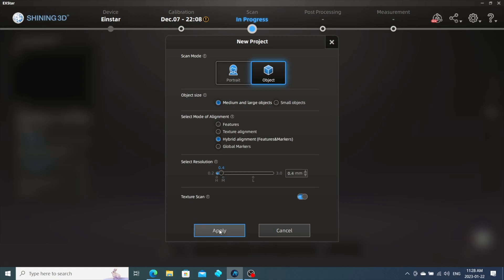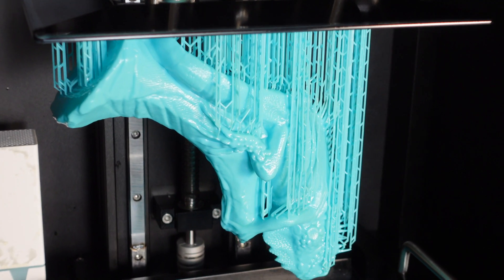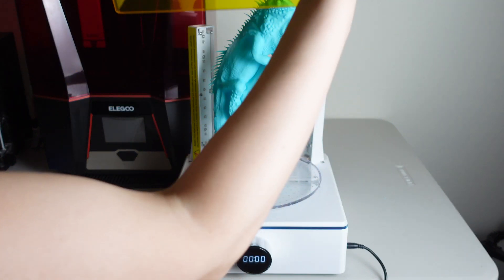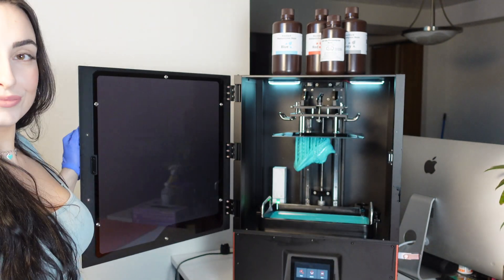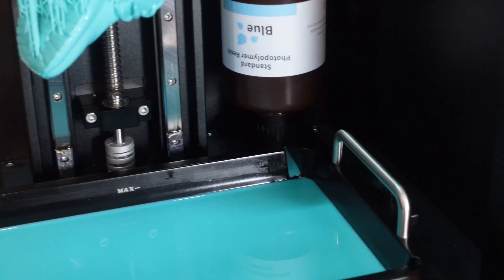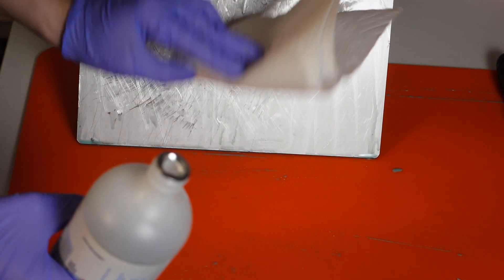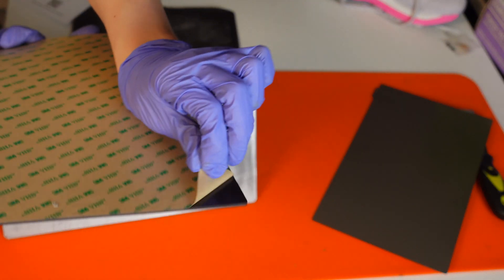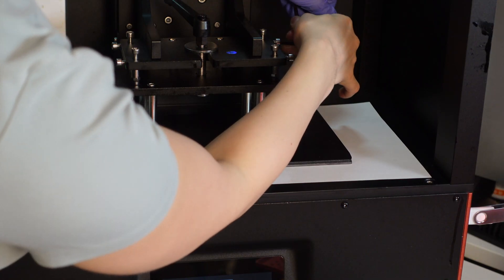Elegoo Jupiter 6K 3D Printer Review 2023!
In this video, I will review the Elegoo Jupiter 6K 3D Printer.
It’s the largest of my collection. I’m demonstrating the 3D print from my scans that I previously did on the Einstar 3D scanner, Jupiter full review 2023.

If you want to see the full video on how I did the scans

🔘 ELEGOO JUPITER
🔘 MERCURY BUNDLE SET
🔘 ELEGOO 8K RESIN
🔘 ELEGOO STANDARD RESIN